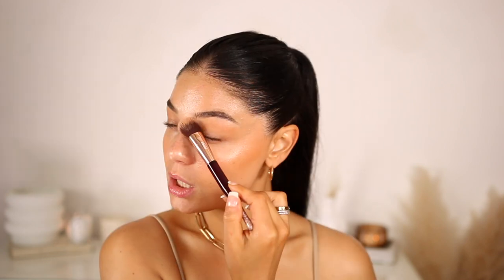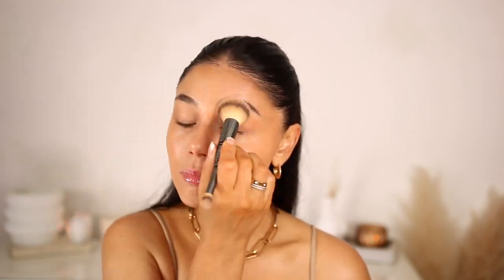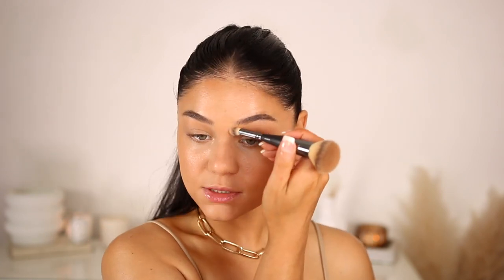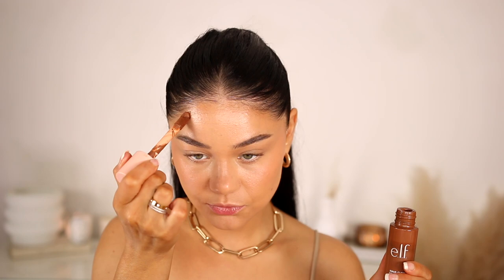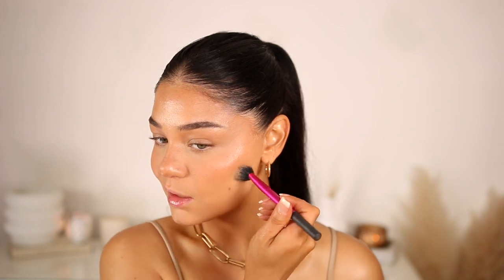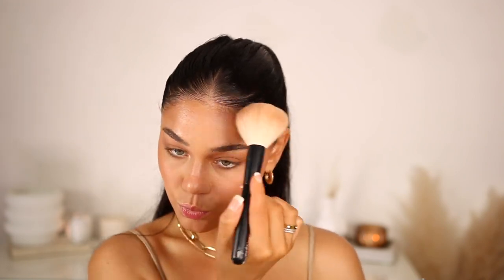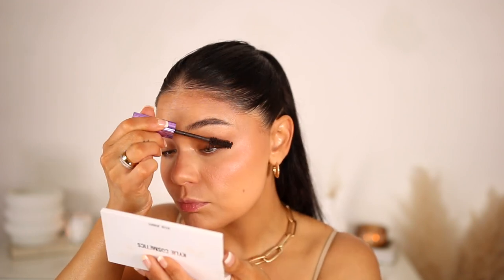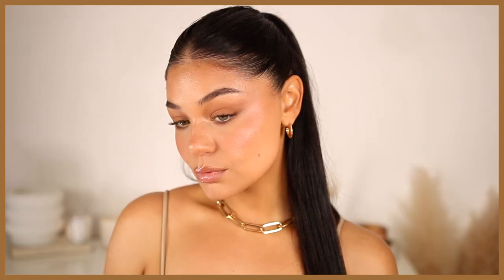VIRAL LATTE MAKEUP☕️🤎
I had to hop on this lattemakeup trend - i love love love these tones! A simple, subtle & wearable bronze makeup look

Inspo from Tanielle Jai

▷  PRODUCTS USED:
elf halo glow liquid filter
elf halo glow liquid filter shade 7
makeup forever hd skin palette
nars natural radiant foundation vanitu
makeup forever hd skin foundation
Dominique cosmetics concelaer frappichino
laura mercier ultra blur setting powder
persona cosmetics drumstick blush teddy
rare beauty bronzing stick happy sol
physicians formula butter bronzer contour palette
bare minerals kiss of copper blonzer
dior highlighter palette 01
too faced born the way nudes palette
persona brown eyeliner
essence nude eyeliner
laura mercier bronze eyeliner
elf big mood deep brown mascara
too faced lip pluming lip liner puffy nude
mac honey love lipstick
physicians formula lip plumping gloss
ofra cosmetics sparklinglights topper
kylie cosmetics gloss gorgeous girls

❤ S O C I A L S ❤
FAQ  ⇢
Camera I Use: Canon 70D
Lens I use

XO